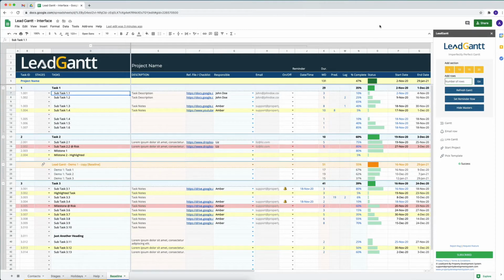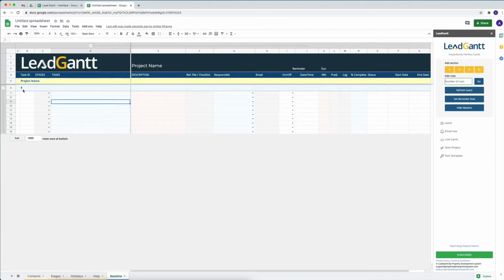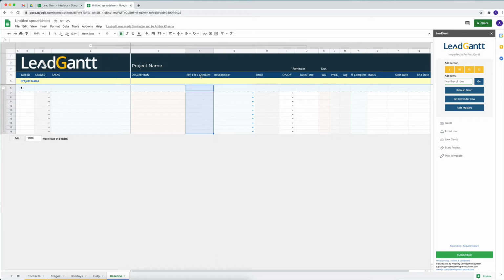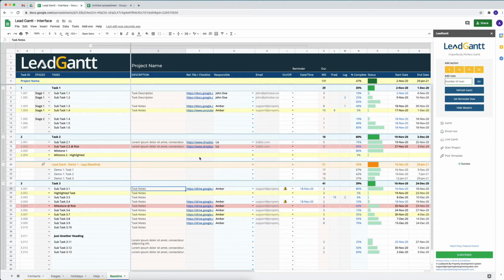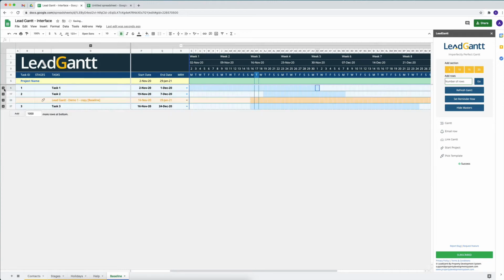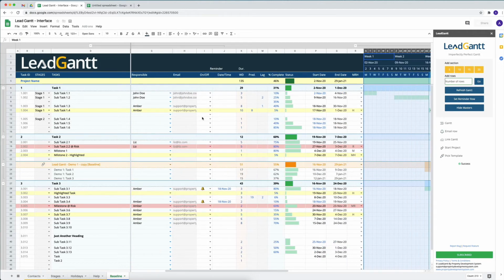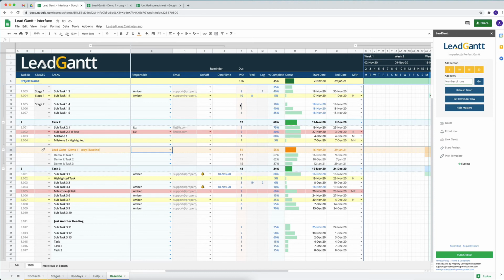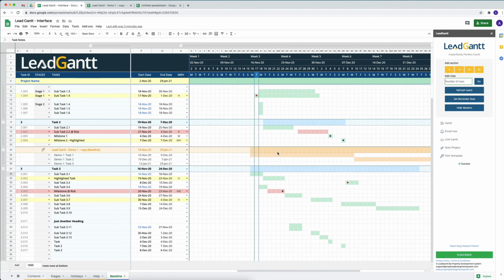Lead Gantt - User Interface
Lead Gantt - User Interface For Google Sheets Gantt Chart

Lead Gantt Is everything you wanted in a Google Sheet Gantt Chart.
Built with speed, simplicity and in modules.
Lead Gantt is the best Excel and Google Sheet Gantt Chart on the market.
* Dependencies
* Lag
* Reminders For Responsible Person
* Milestones
* Roll Up Gantt -  RollUp dates features allows you to make separate Gantt charts and then roll up the tasks into any of your existing Lead Gantt.

No Hassles, No Fuss This Google Sheet Gantt Chart, just does it for you.
For most project managers, Lead Gantt is all you will need to create beautiful & functional Gantt Charts for all purposes.
Use it to schedule projects, create checklists & tasks, share with team members, comment & create Gantt chart templates.

Meet…
We know you will love it as it includes all basic &
more important advance features a Gantt Chart should, including:
* Dependencies,
* Lag,
* Reminder for the responsible person
* Milestones
* Roll Up Gantt - Roll Up dates features allows you to make saperate Gantt charts and then roll up the tasks into any of your existing Lead Gantt.